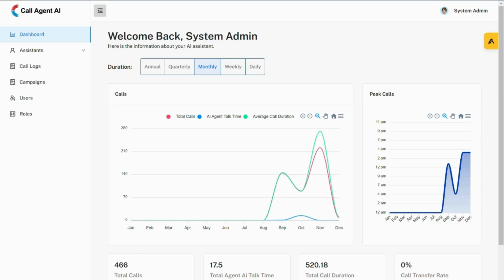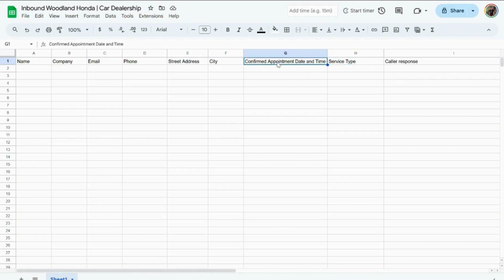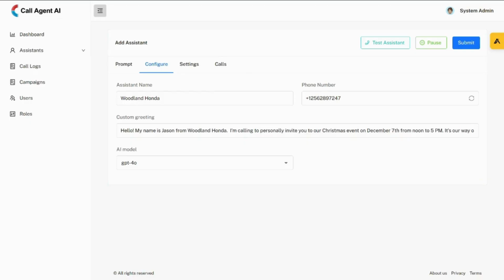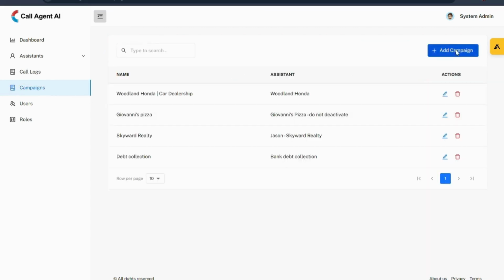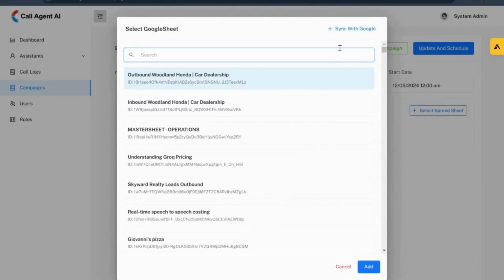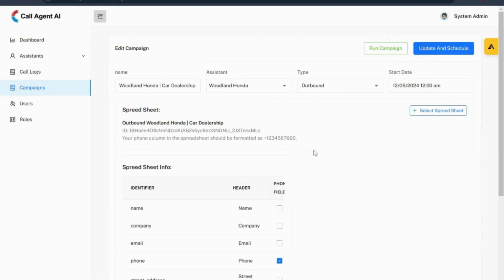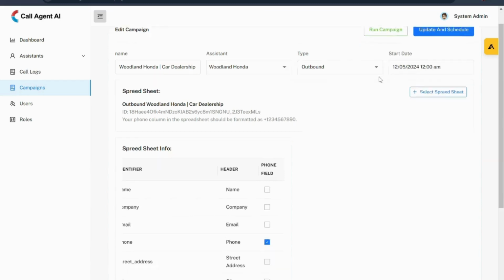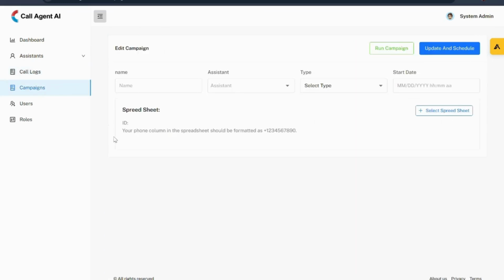How to Integrate Google Sheets for inbound/outbound campaigns | Call Agent Ai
Integrating Google Sheets with Call Agent Ai is essential for organizing and managing your inbound and outbound call campaigns efficiently. This powerful feature enables seamless data synchronization, ensuring that all lead details, call outcomes, and scheduling information are easily accessible and up-to-date. The integration also supports real-time updates, making it easy to track progress, analyze results, and refine campaigns. Whether automating data collection for inbound calls or leveraging pre-filled lead details for outbound campaigns, this integration enhances productivity, accuracy, and scalability.